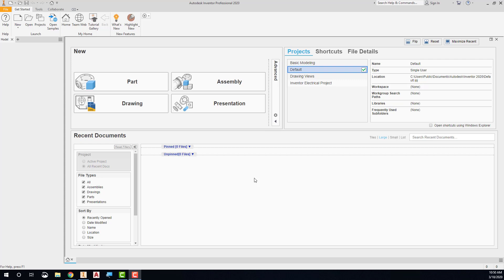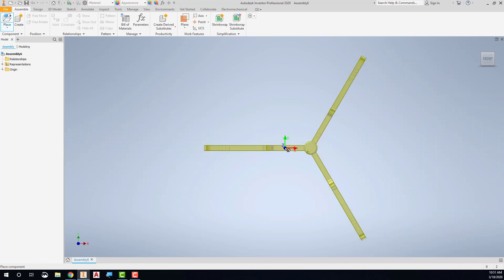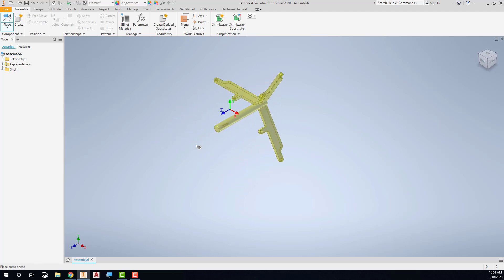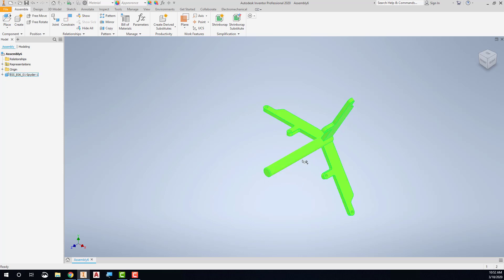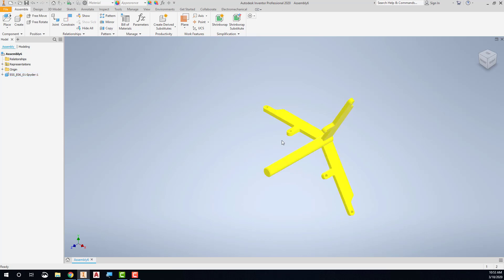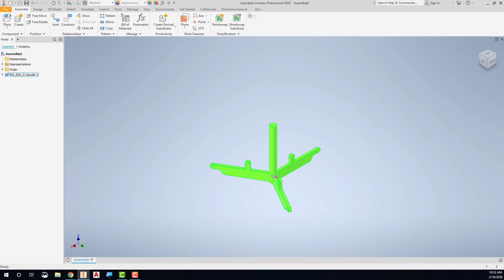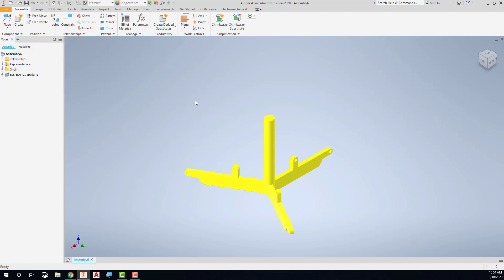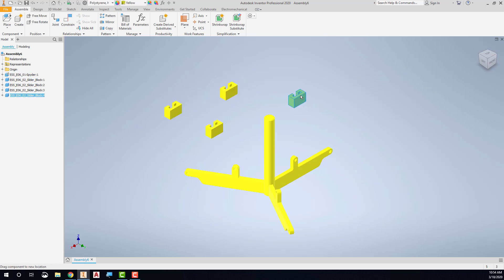Inserting Parts into an Assembly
This video shows how to insert parts into an Autodesk Inventor assembly file.